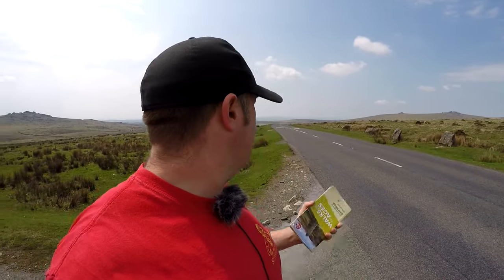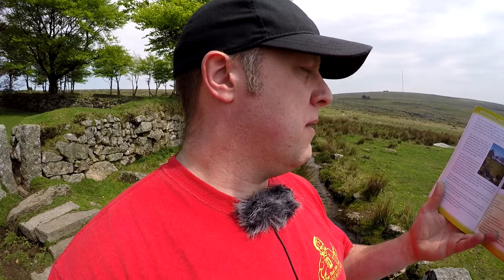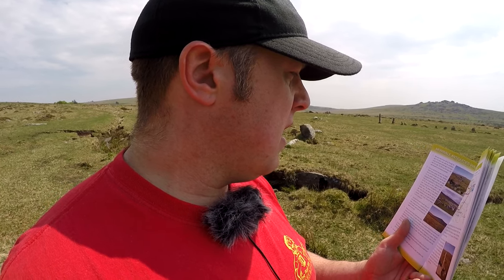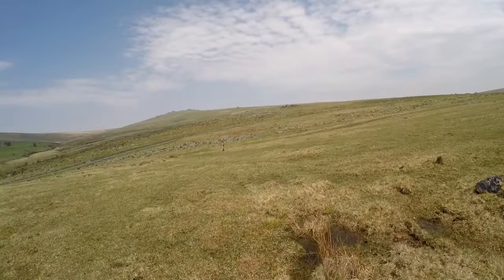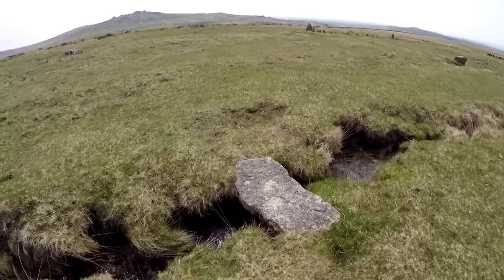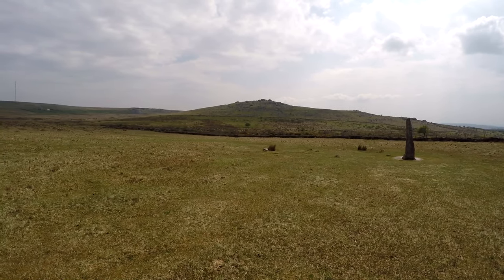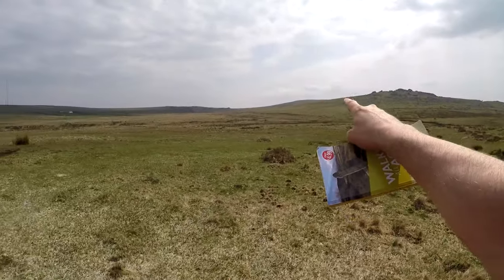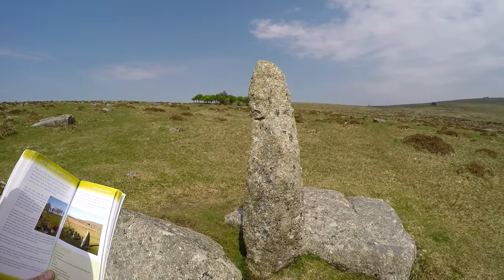Dartmoor Stomps s02e05 Merrivale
Walk with me as I stomp my way through various walks on Dartmoor.